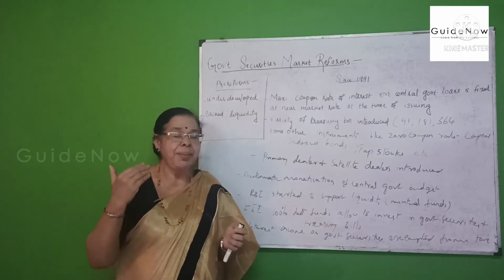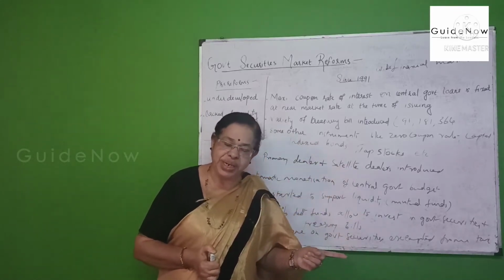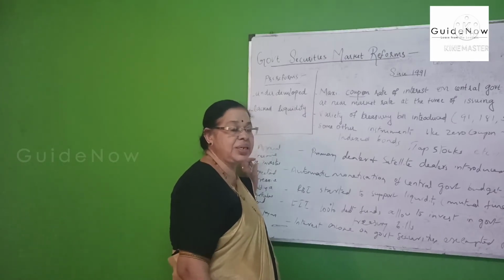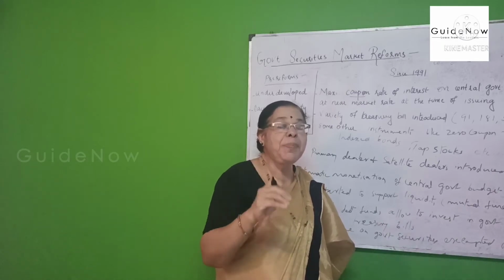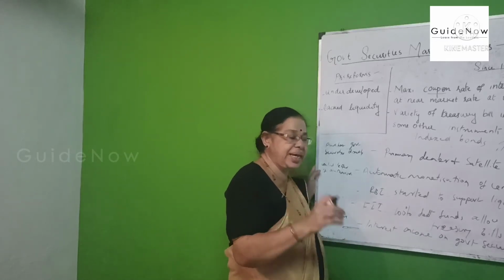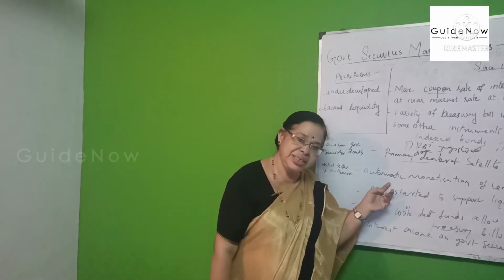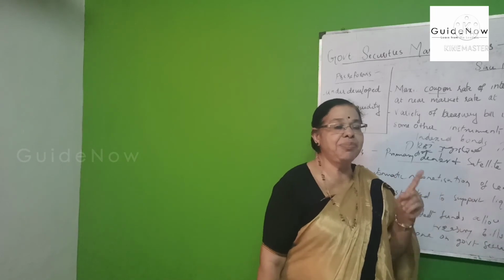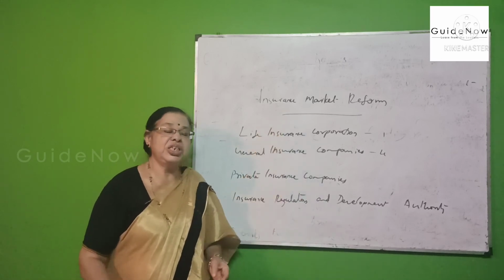GOVT. SECURITIES MARKET REFORMS, INSURANCE MARKET REFORMS(I SEM MA ECONOMICS, INDIAN ECONOMY )